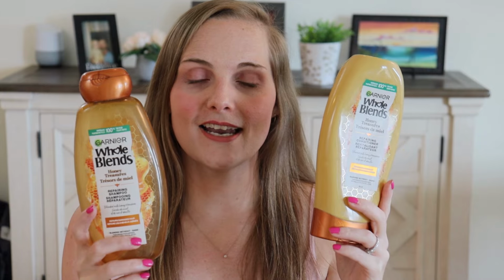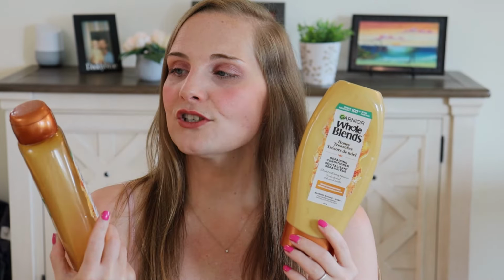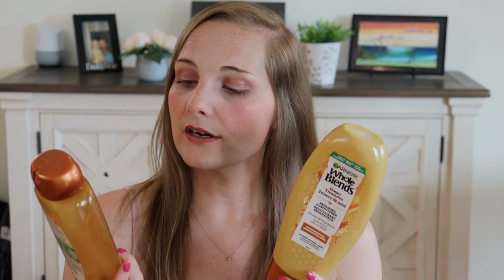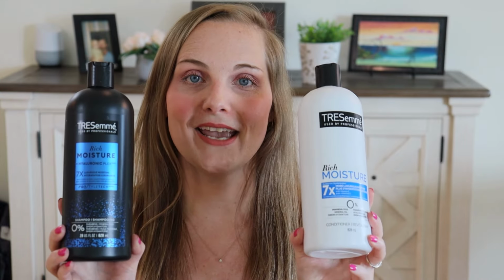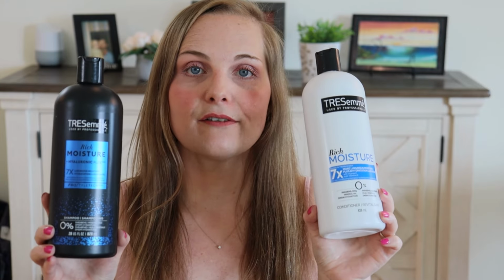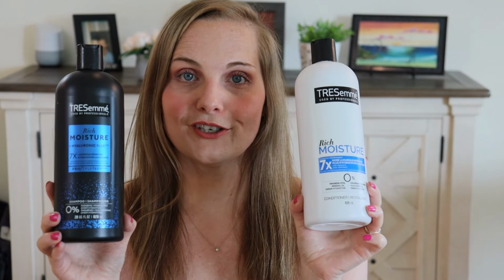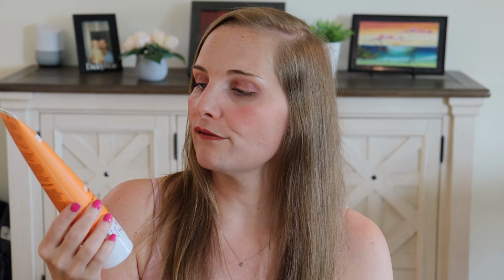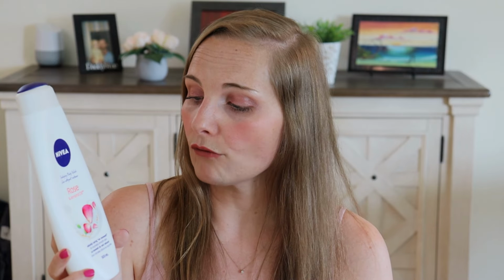Empties 2024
Hello Friends. A simple empties video for you today.

Gear
Canon Rebel EOS T8i
Lav Mic
Camera Tri Pod
Emart 600W Photography Photo Video Portrait Studio Day Light Umbrella Continuous Lighting Kit